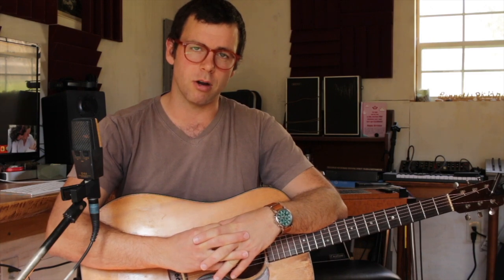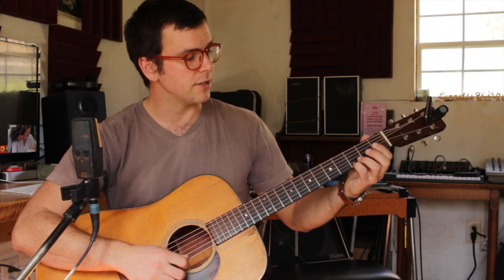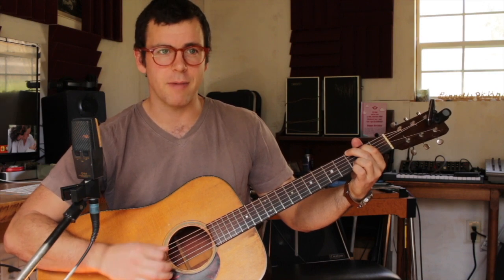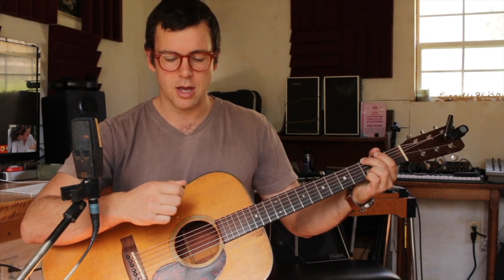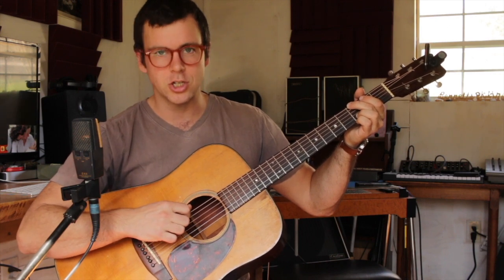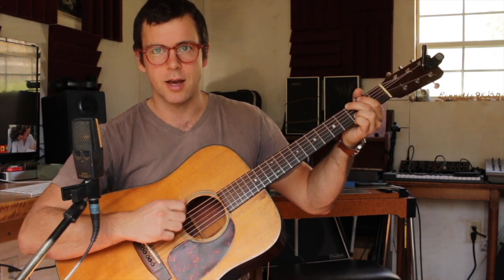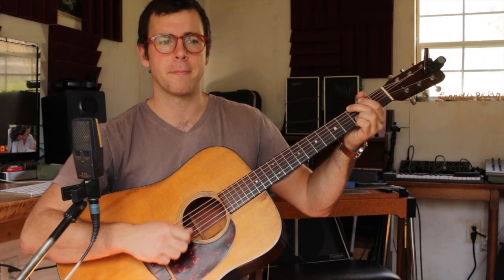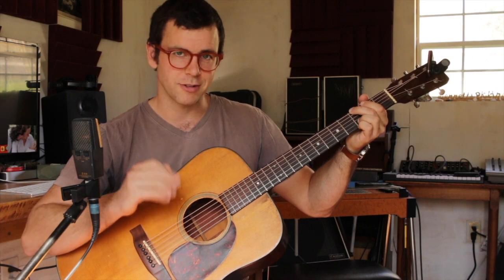Beginning Bluegrass Rhythm Guitar - the Bluegrass G Chord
Learn how to play the bluegrass rhythm guitar in this video lesson. Bennett Sullivan will lead you through playing the most common chord in bluegrass guitar, the G chord. Bennett will show you the proper fingering and a basic strumming pattern to get you started playing bluegrass rhythm guitar.